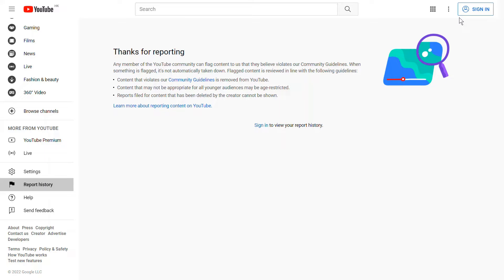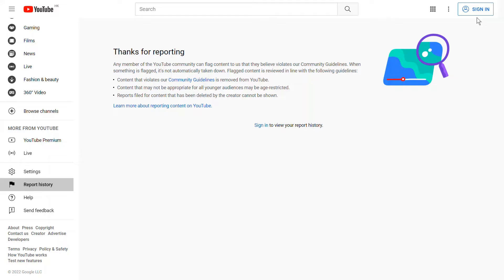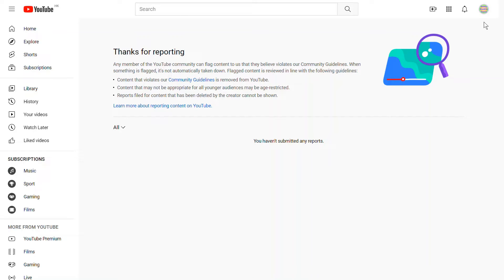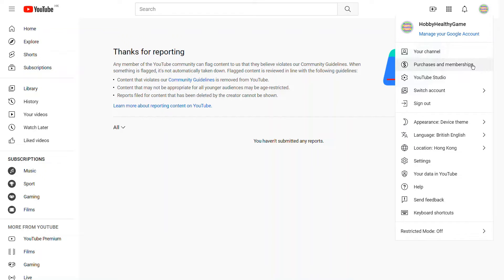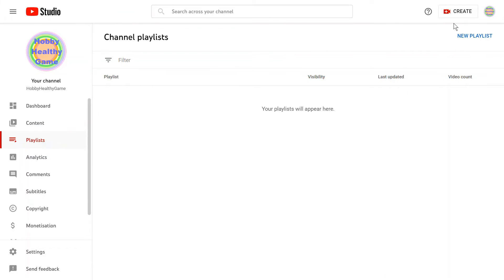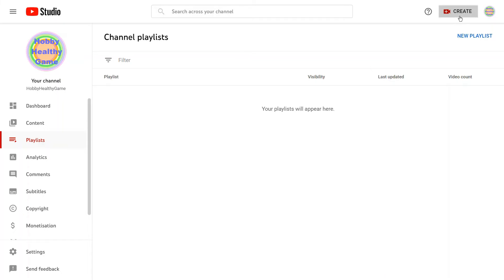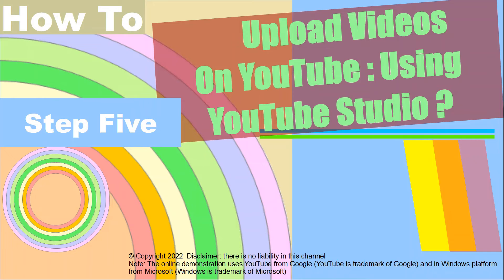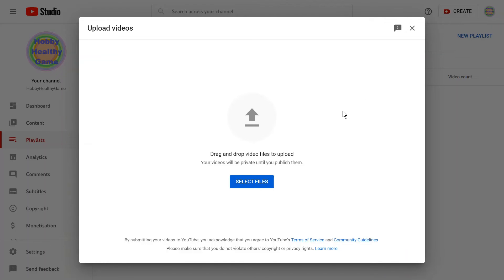Technology Online Application|How to upload videos on YouTube: Using YouTube Studio?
Technology Online Application | How to upload video on YouTube ?

Technology Online Application is the technology based category such as technology online, technology social media, technology e-commerce, technology application and technology software.  Technology 'How To' is one of the main stream of this channel.

You may think that uploading video is one of main functions of YouTube.

If you have not uploaded video on YouTube before, you may not know where the video can be uploaded in YouTube.
Step by step procedures will be discussed in this video and it is hope that it can be helpful for the upload video on YouTube using a simple and fast method.

It seems that YouTube Studio is one of common tools that is used on YouTube.
In this video, the YouTube Studio will be used for the upload of videos on YouTube.
If you do not use YouTube Studio, you can refer the video 'How To Upload Videos On YouTube?' in this channel.

You may need to input some appropriate information of the uploaded video before it can be published in the web.

The advantage of watching this video ('How to upload videos on YouTube : Using YouTube Studio?')
- This video may be helpful in uploading video to YouTube using a simple and fast method.

The strength of this video ('How to upload videos on YouTube : Using YouTube Studio?')
- Step by step procedures

You can also raise comment in the YouTube for this video.
If you think this video is good, you can consider to 'like' this video.

This video is one of the 'Operation Video Series' in this channel.